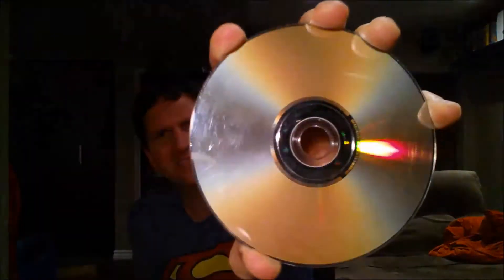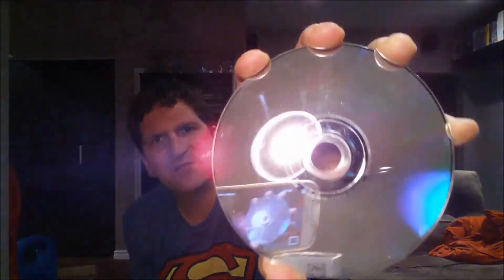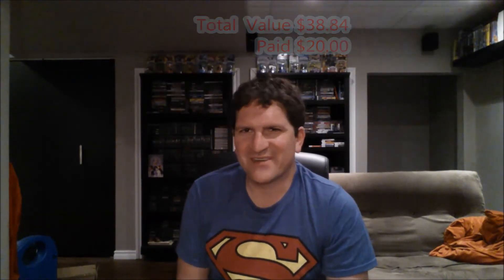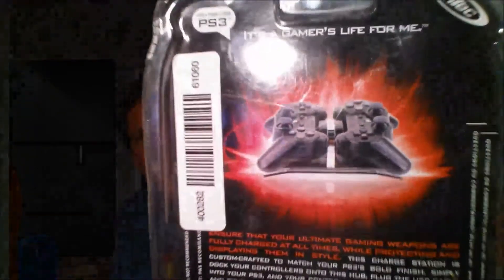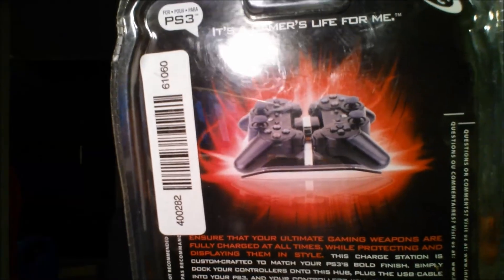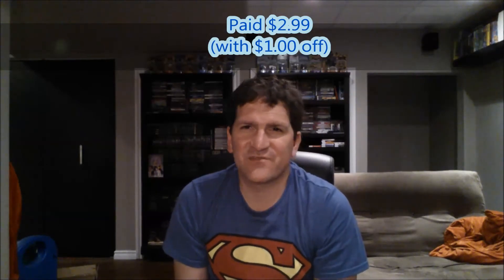Episode 136: Questionable Finds but Some Decent Upgrades